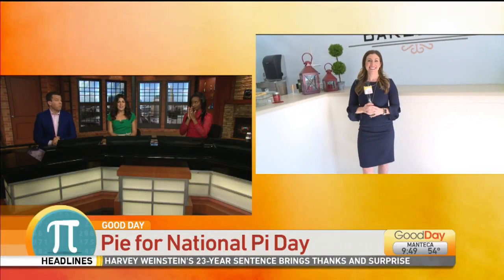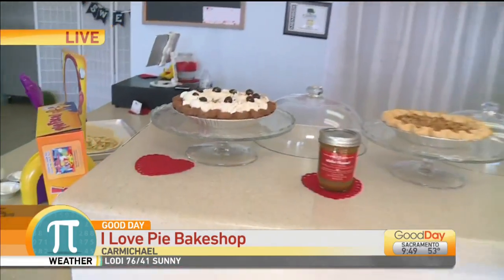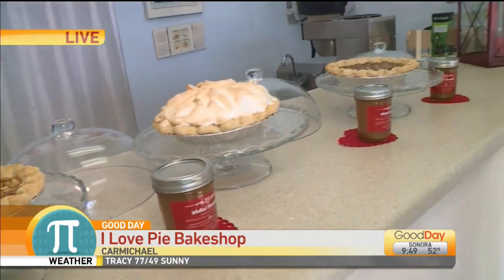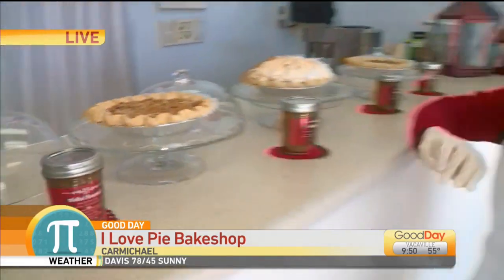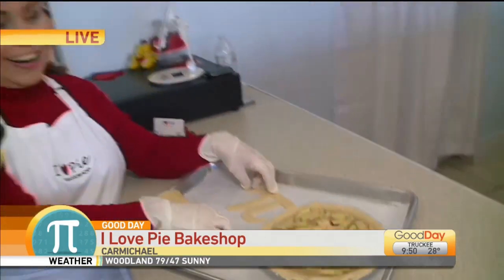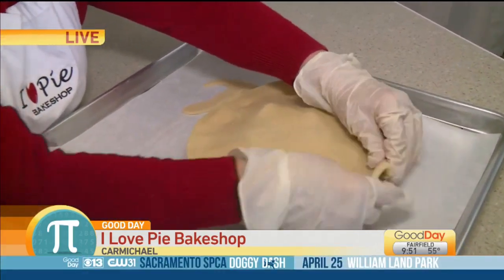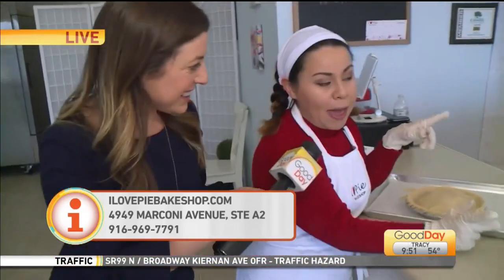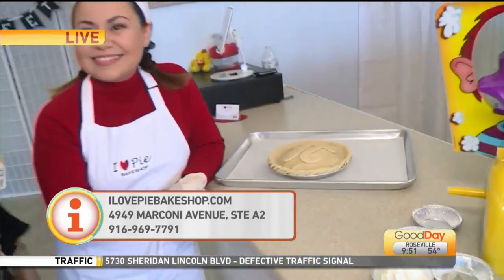Pie for Pi Day, Pt. 2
Dina is with Diana, the owner of I Love Pie Bakeshop, in Carmichael for a preview for Pie for Pi Day